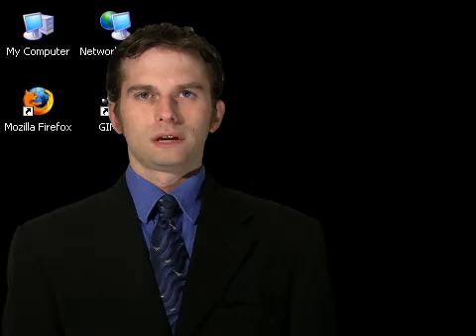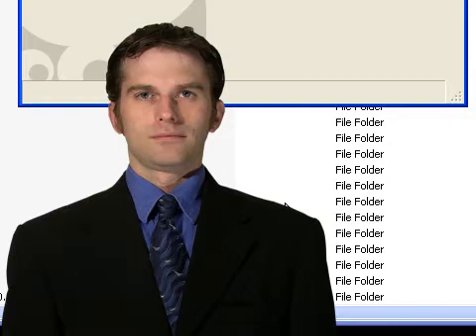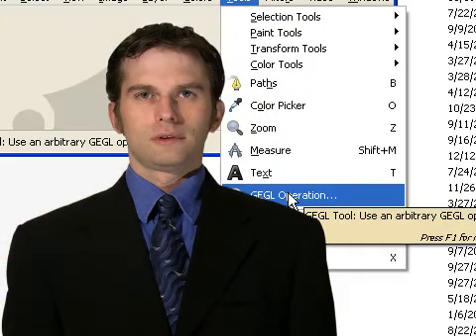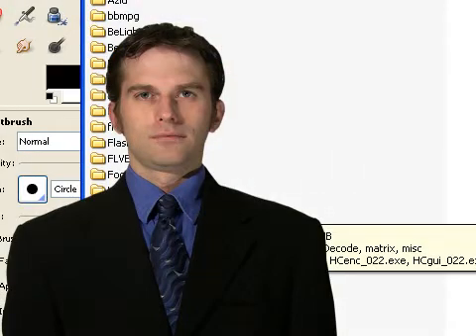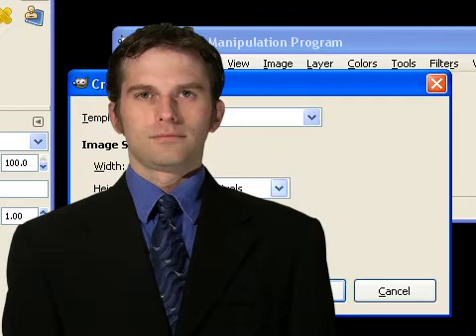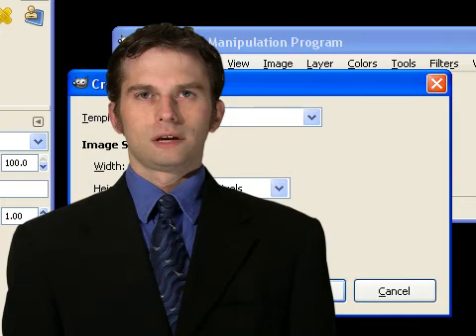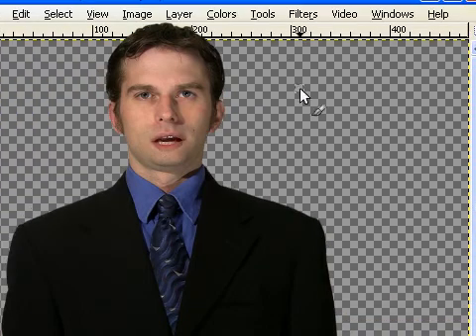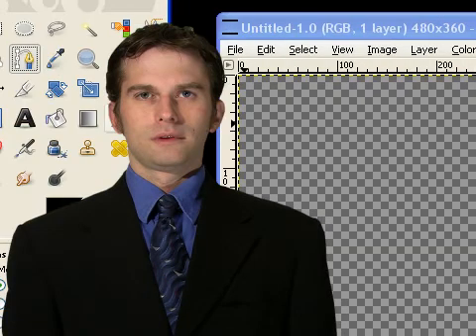Screen Capture Tutorial Prequel (Part I)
Vote for you favorite screen capture method! Watch this "high quality" video, and its "HD" counterpart )and let me know which method you would most like to see.